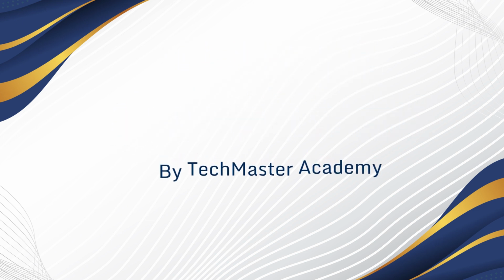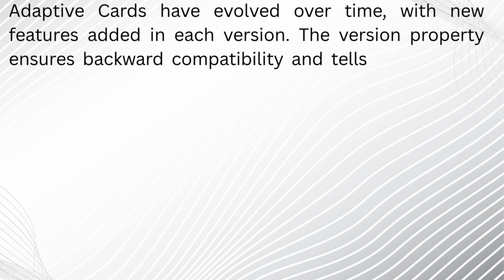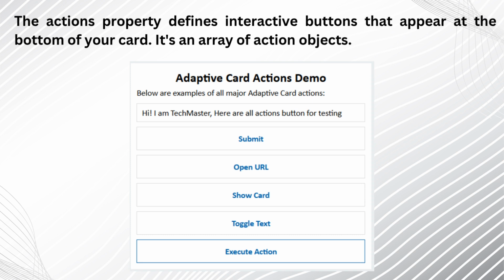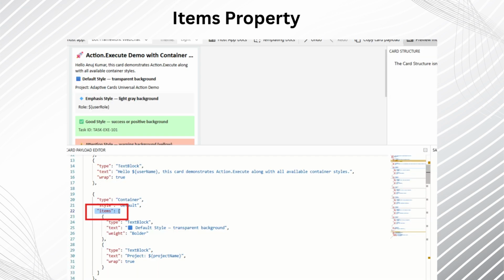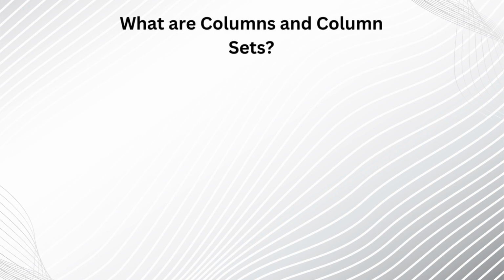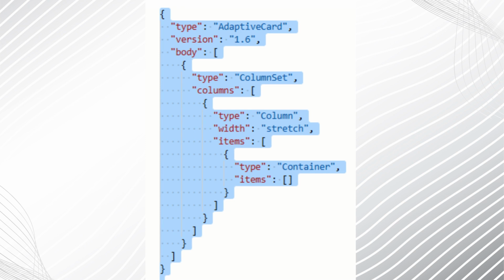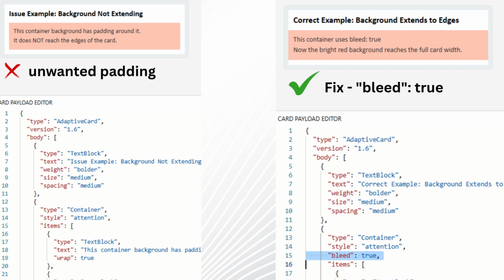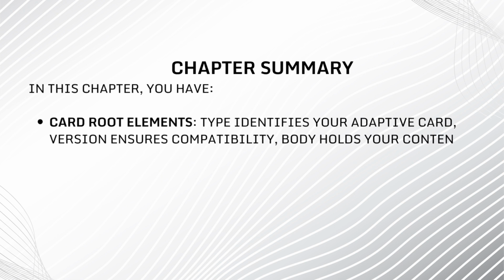Chapter 4 : Adaptive Cards Layout Tutorial - Containers and Columns Explained for Beginners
Learn how to create professional layouts in Adaptive Cards using containers and columns! This beginner-friendly tutorial covers everything you need to know about Adaptive Cards layout structure.
🎓 What is Covered in This Tutorial:
1. Card root elements explained (type, version, body, actions)
2. How to use containers in Adaptive Cards
3. Creating columns and column sets
4. Spacing and padding techniques
5. Separator properties
6. Nesting containers and columns
7. Fixing common layout problems